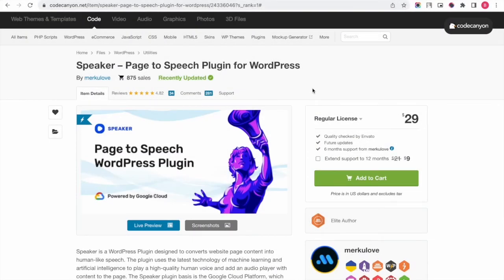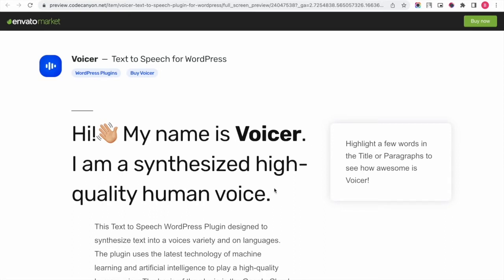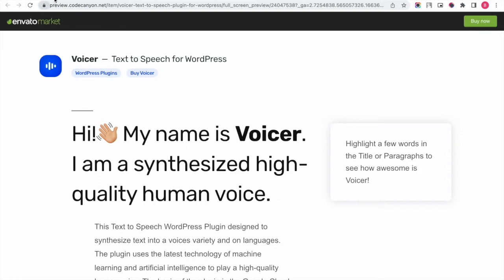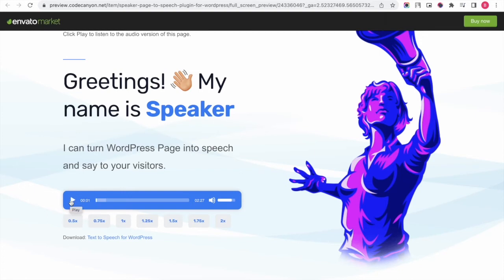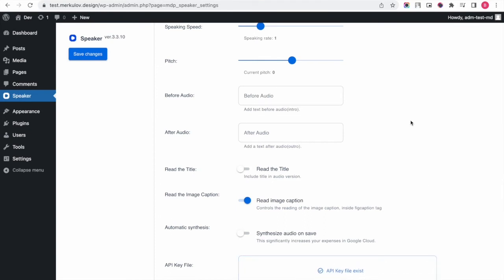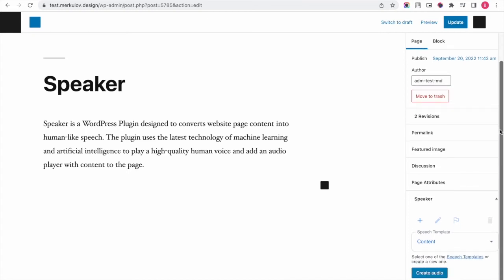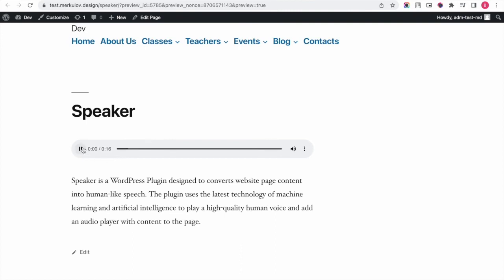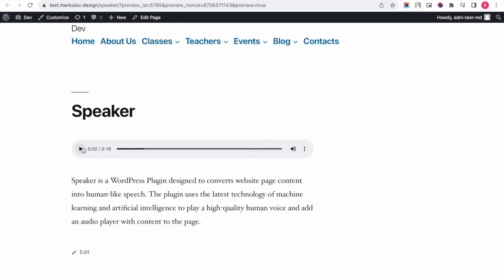Difference between the Speaker and the Voices WordPress Plugins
In this video you will learn the difference between the WordPress Speaker plugin and the Voices WordPress plugin, and also learn how to create a player using Speaker.